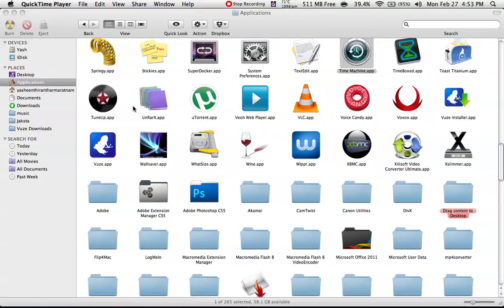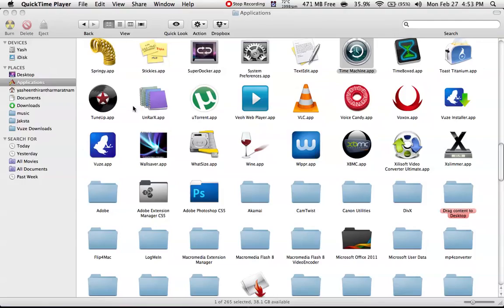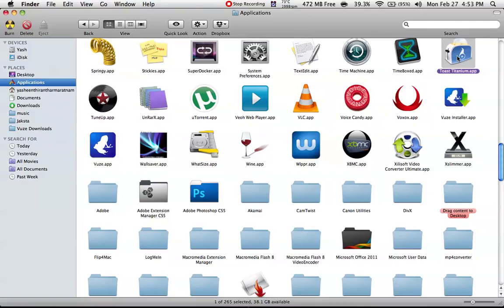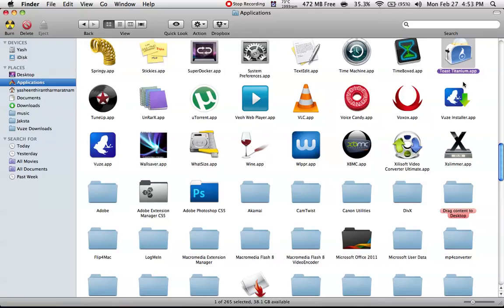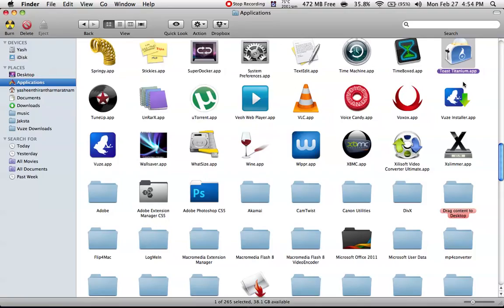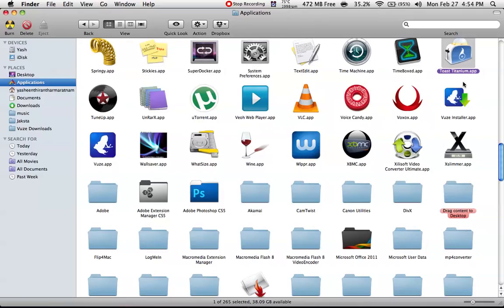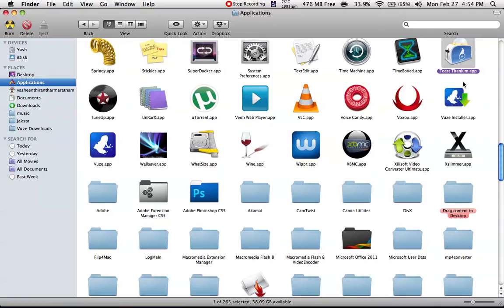Mac App time machine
main things about
review,mac app mac applications new old
tutorial , release ,new look